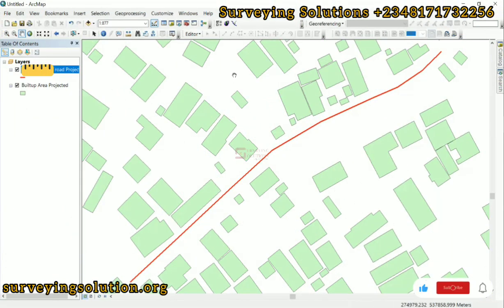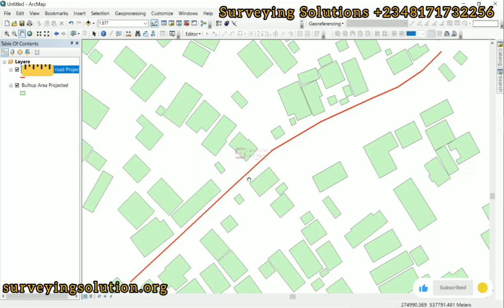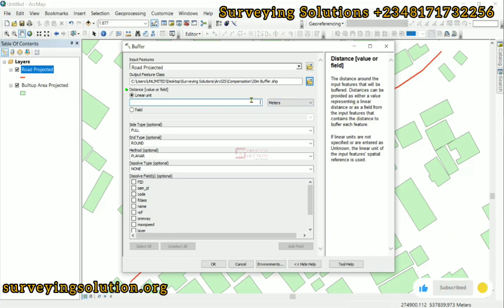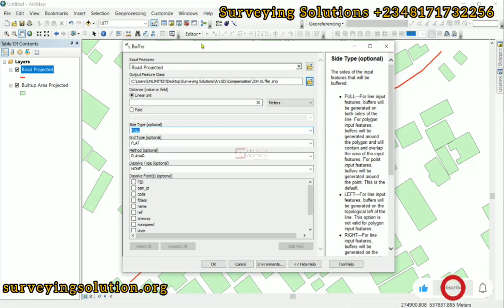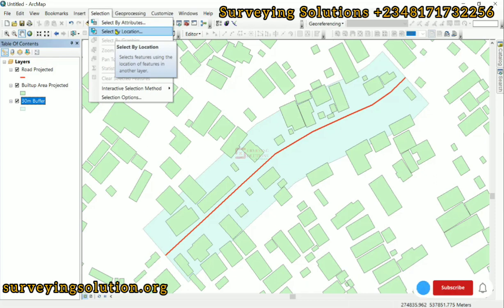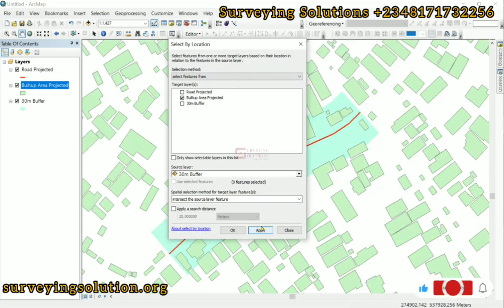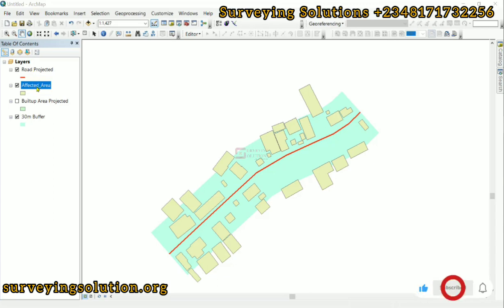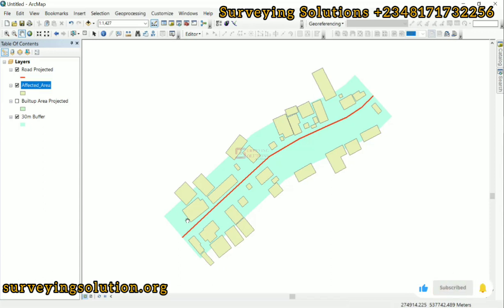Compensation Survey using ArcGIS | Buffer Analysis and Select by Location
To use GIS to solve this problem, you can follow these steps:

Data Preparation:
Ensure you have shapefiles for the existing road and the built-up areas.
Make sure the data is in the same coordinate system and projection.

Buffer Analysis:
Use the buffer tool in your GIS software to create a buffer zone around the existing road. This buffer should represent the required 20-meter right-of-way (ROW) for the new road.
Overlay Analysis:

Perform an overlay operation (e.g., intersect) between the buffer and the built-up area shapefiles. This will identify areas within the buffer where the existing built-up areas overlap with the proposed ROW.
Analysis Output:

Examine the output of the overlay analysis to identify the specific areas where there may be conflicts between the new ROW and existing built-up areas.
Decision-Making:

Use the results to make informed decisions about land acquisition, road design modifications, or zoning changes to accommodate the new road design while minimizing conflicts with existing structures.
Visualization:

Create maps and visualizations to communicate the proposed ROW and its impact on the built-up areas to stakeholders.